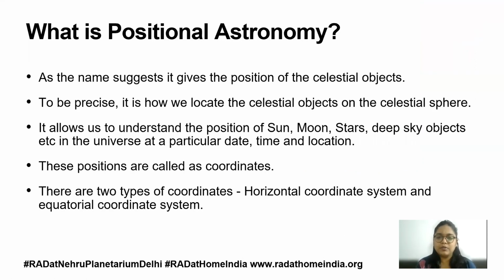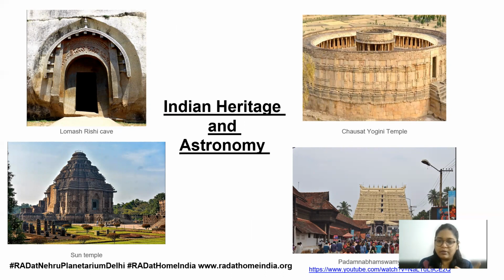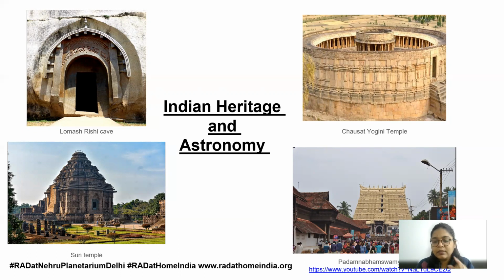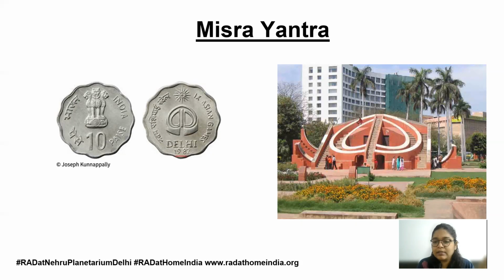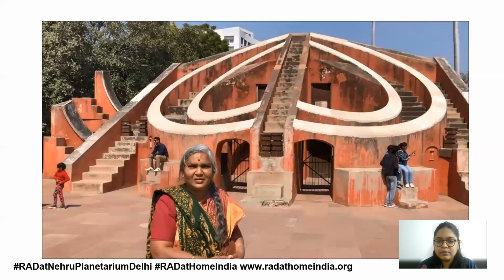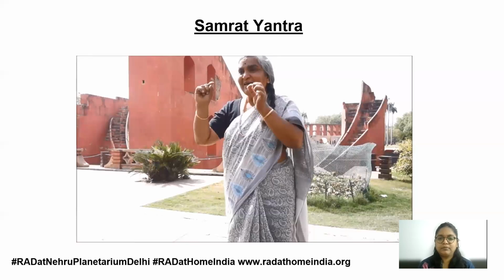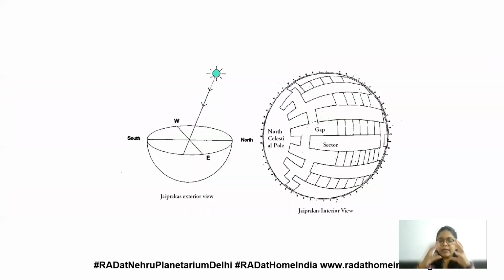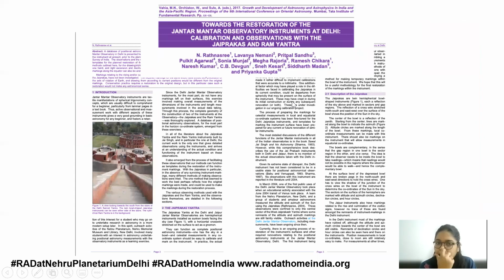Introduction to Positional Astronomy and Indian Heritage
Introduction to Positional Astronomy and Indian Heritage Public lecture by
Ms.Megha Rajoria (RAD@home India)